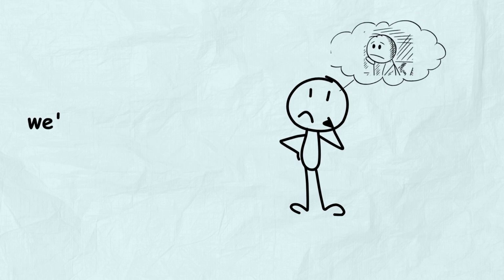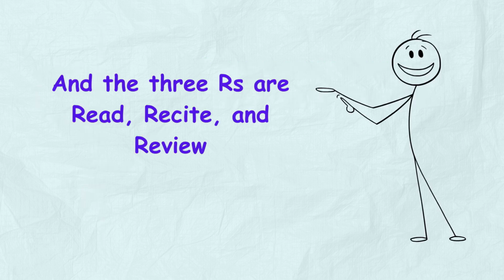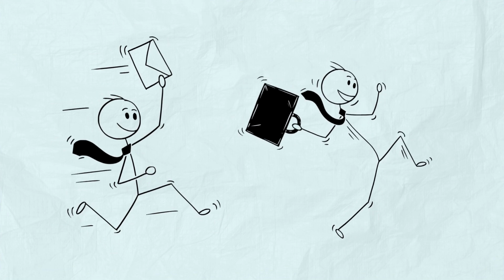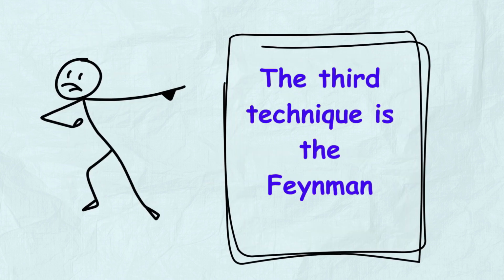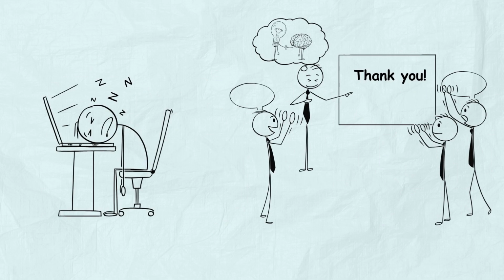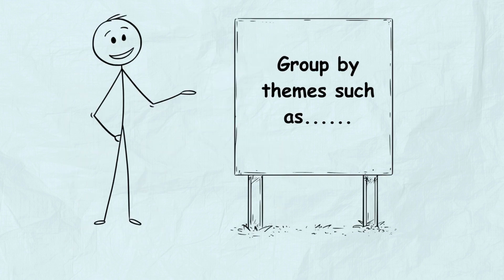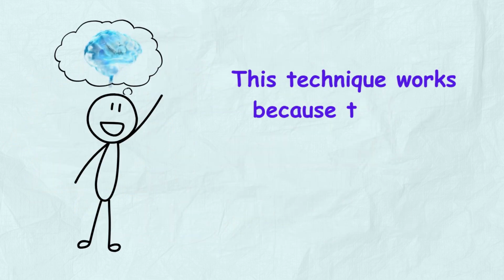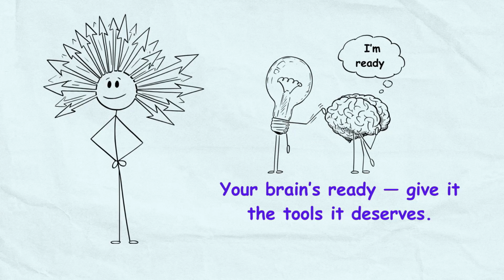Master ANY Subject with these 4 proven Hacks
Master ANY Subject with these 4 proven Hacks! Do you struggle to retain information? In this video, we'll share 4 simple yet effective study tips that will help you master any subject and achieve academic success. From creating a productive study routine to using active recall and spaced repetition, we'll cover it all.
These are hacks backed by educational psychology, and they are proven to boost productivity, sharpen cognitive skills, and help retain information more effectively. Whether you're a high school student, college learner, or lifelong learner, these study tips are designed to maximize your focus and memory for real, lasting results.
They are perfect for “study with me” fans, note-takers, and anyone passionate about lifelong learning and training your brain to work better, not harder.